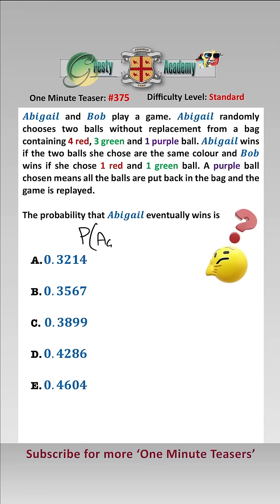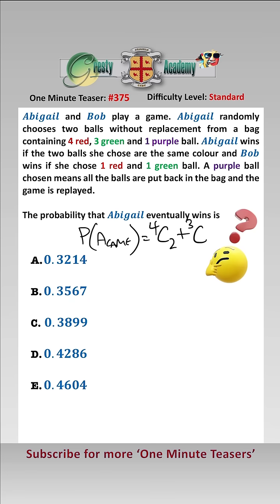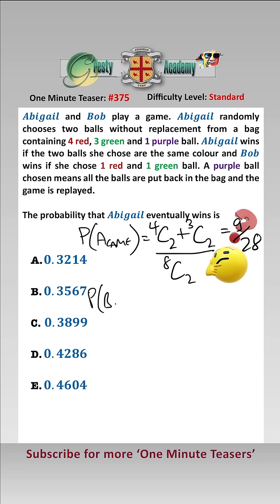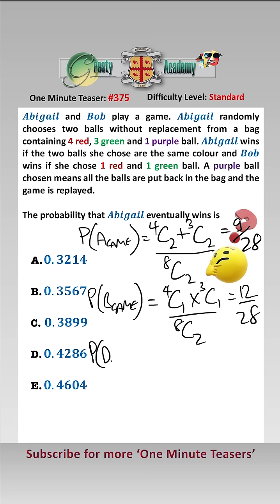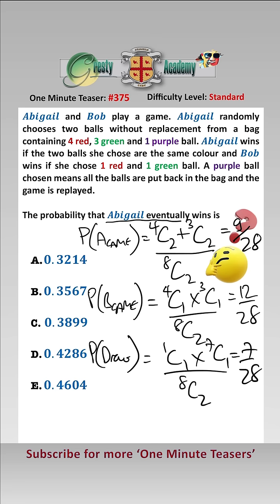What is the Probability that Abigail Eventually Wins this Game?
Gresty Academy One Minute Teaser #375: This is a fairly common probability teaser, though with a slight twist as it asks the probability she eventually wins - did you get it correct?